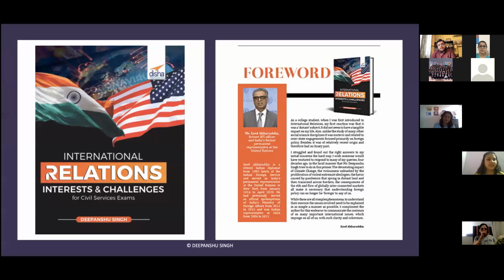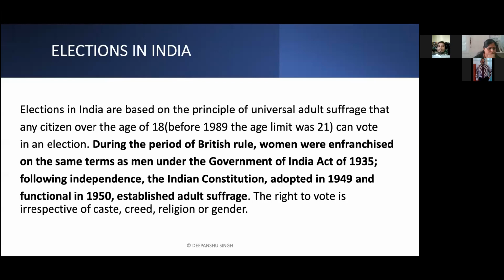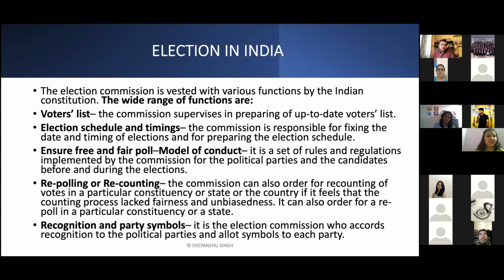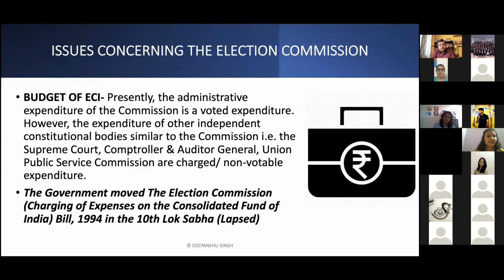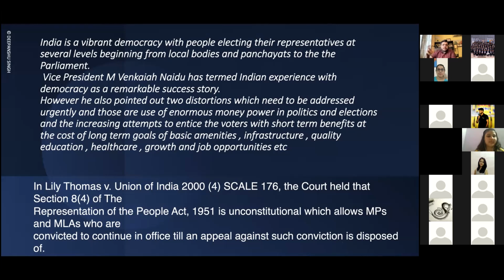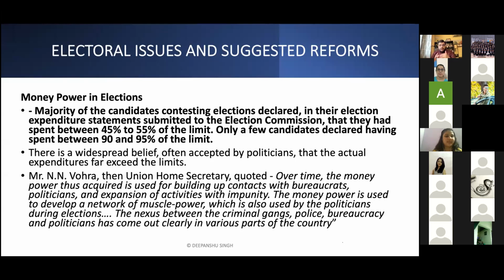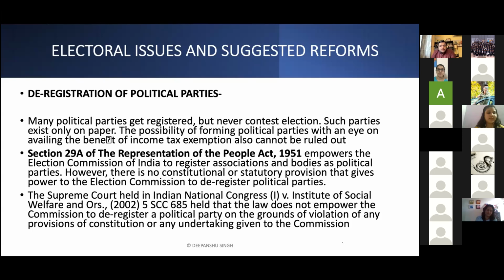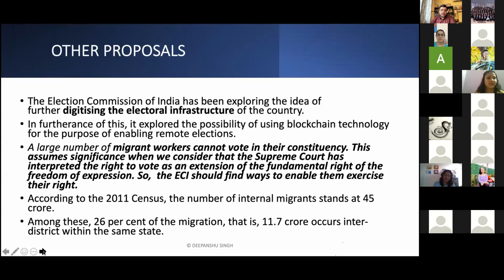A Guest Lecture on “Analysis of Election System in India”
Dr. D. Y. Patil Unitech Society’s Dr. D. Y. Patil Law College in association with Think India Forum Pimpri-Chinchwad organized a guest lecture on the topic “Democracy and Election System in India” on 4th September 2021.
   Mr. Deepanshu Singh (Author-International Relations and Foreign Policy, explained brief journey of elections in the world, from its inception to the most recent advancement. He described how elections are conducted in India, which constitutional and administrative machineries are involved in conducting the same, working of election commission of India and various rights, powers and functons attached to it
            Speaker explained in details various sections of representation of people act 1950 and its significant impacts on election system. He briefly mentioned various issues concerning election commission and enlisted various reforms suggested by various committee like Goswami Committee on Electoral Reform (1990), Vohra Committee Report (1993), Gupta Committee on State Funding of Elections (1998).
 In nutshell speaker critically analyzed working of election system in India. It was an interactive and doubt clearing session, where students and staff asked questions and speaker answered them.

Coordinators:
Ms. Madhavi More (Asst. Professor)
Mr. Ajay Ramesh Kawale (Librarian)